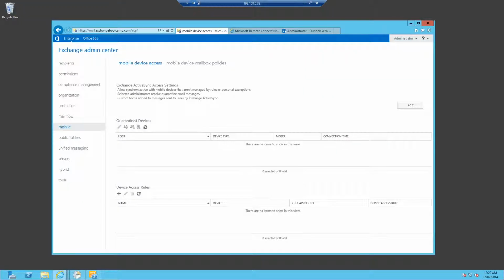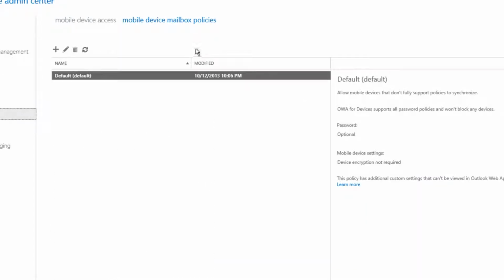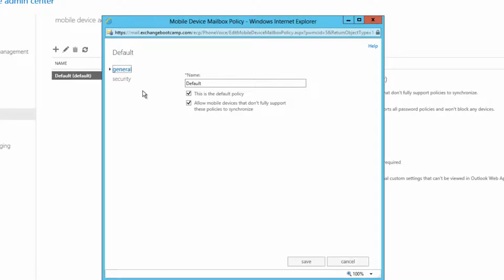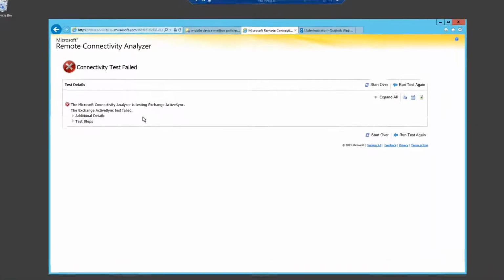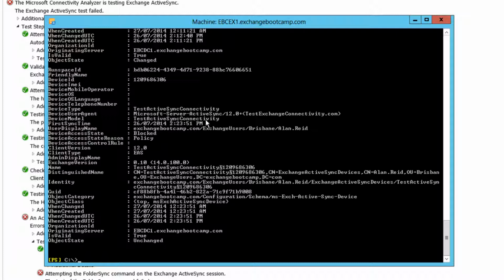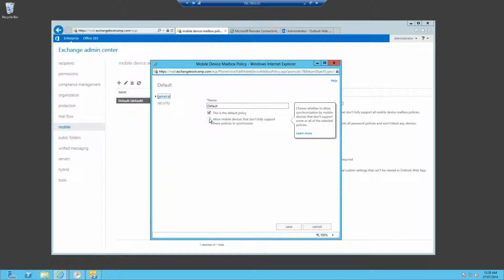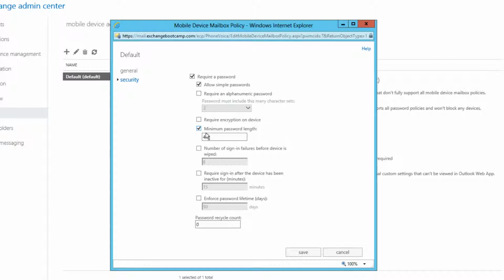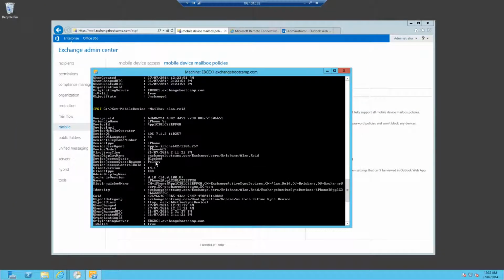Exchange 2013 Boot Camp - Module 5 Lesson 5 ActiveSync Mailbox Policies